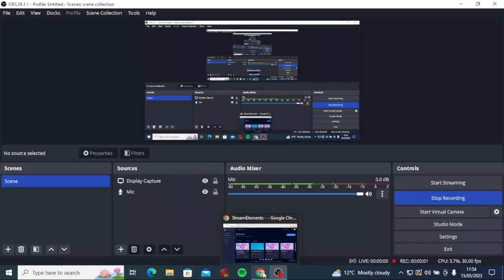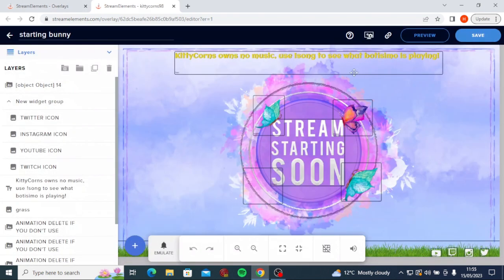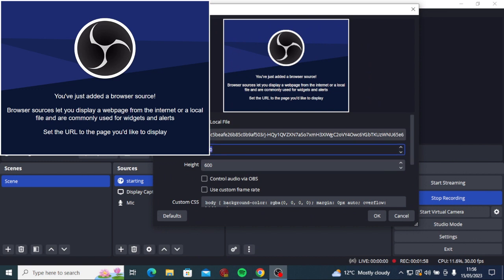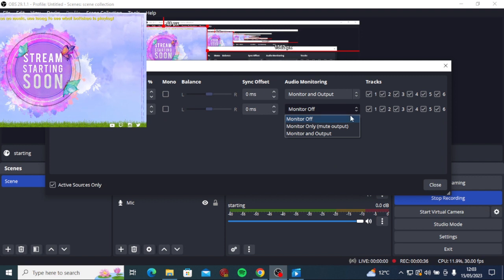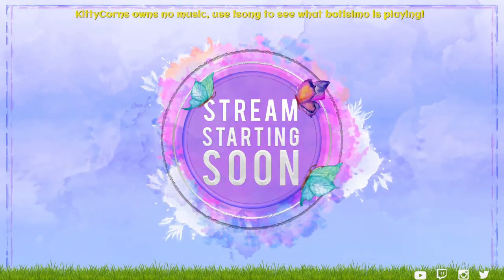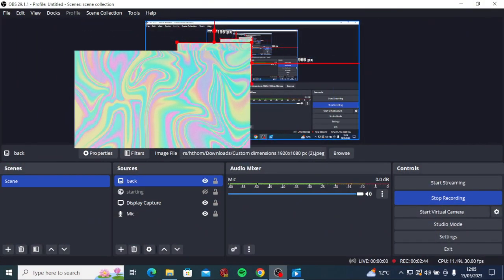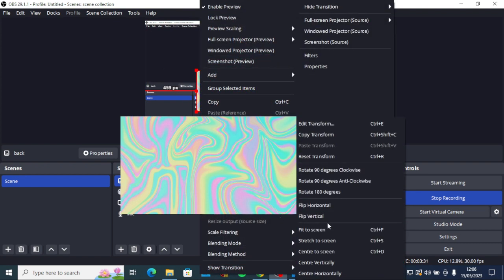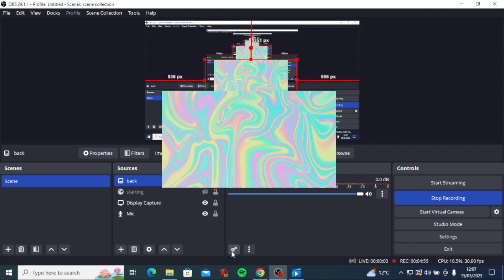How to; Add overlays to your stream!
In this video you will learn how to add overlays from Streamelements (and similar resources) to your stream using OBS. You can use the same method on other streaming softwares.
Link StreamElements to your Twitch account to get started!